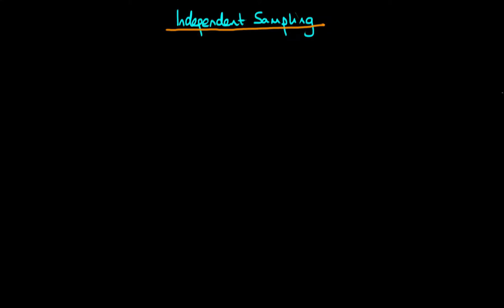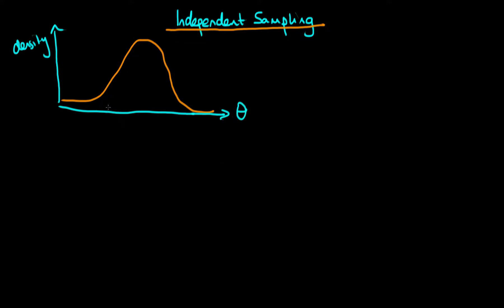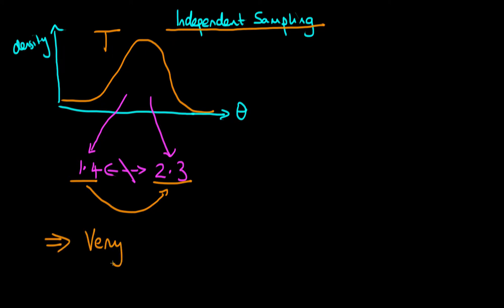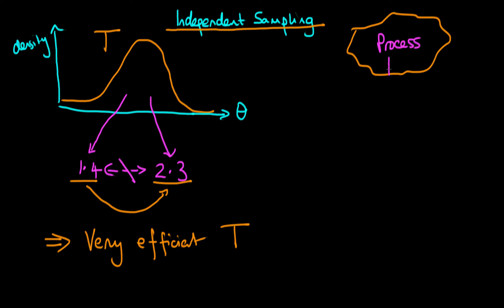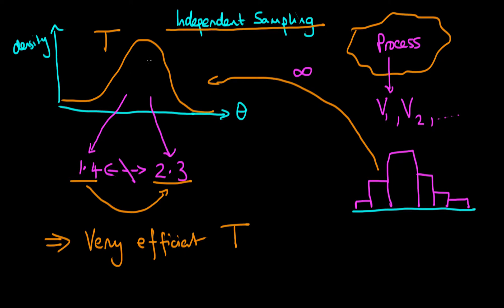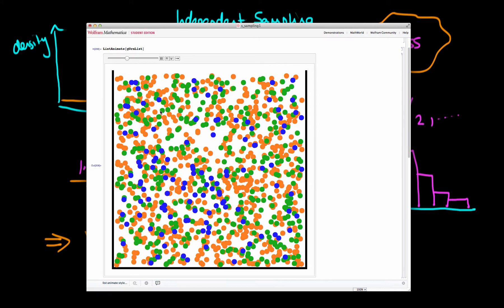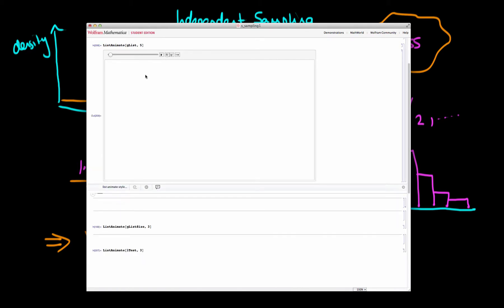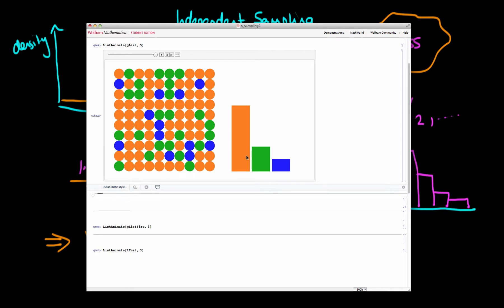What is meant by independent sampling and how can it be used to understand a distribution?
This video explains what is meant by an independent sampling routine and how this can be used to estimate a distribution’s properties.